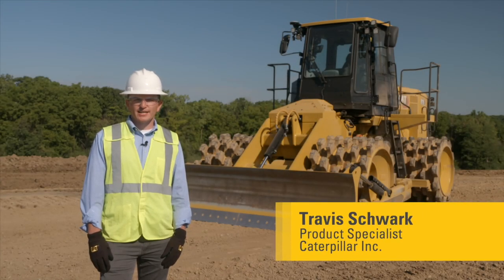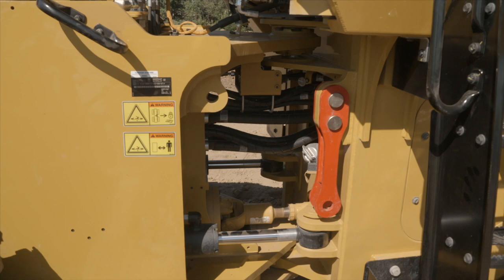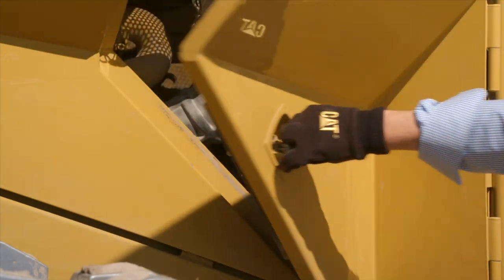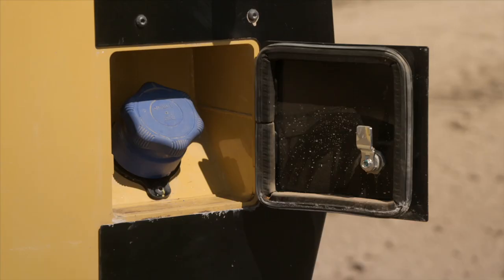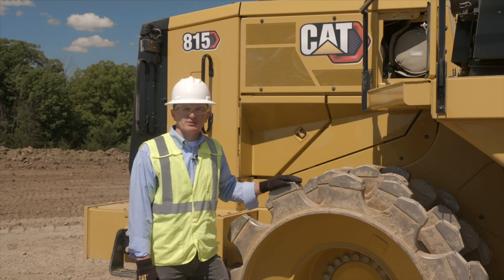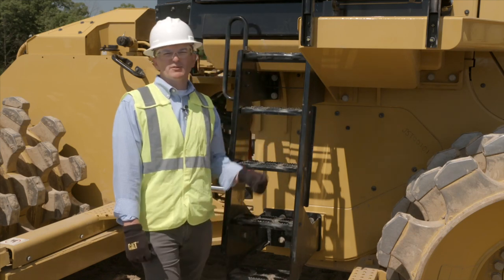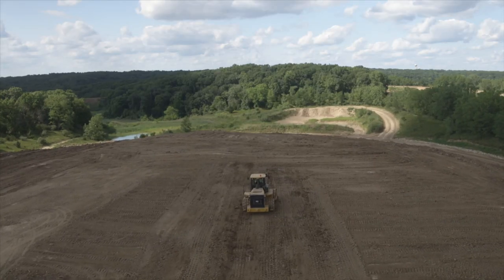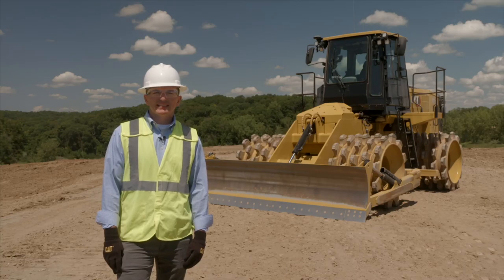Cat® 815 Soil Compactor | Walkaround Video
Learn more about the 815 with Travis Schwark, Soil Compactor Product Application Specialist.